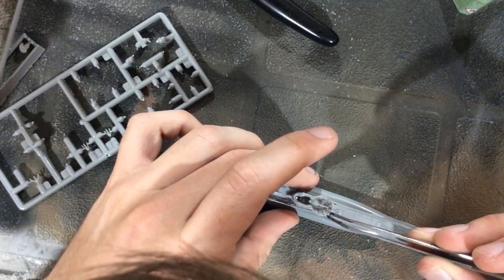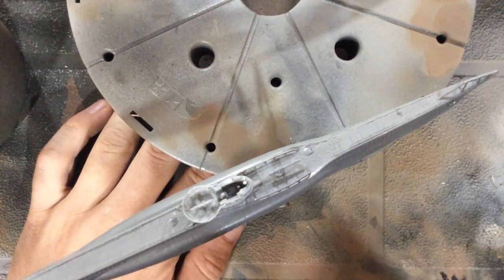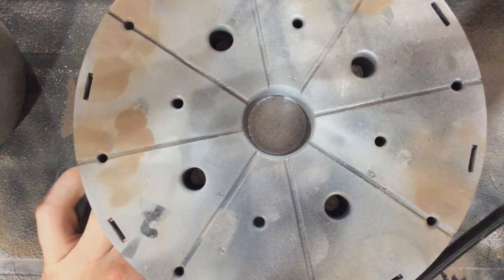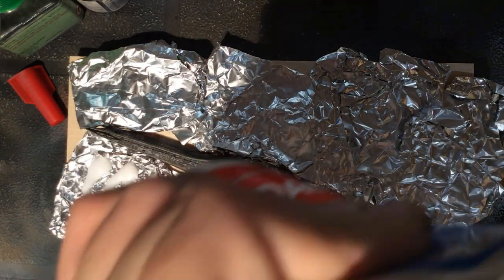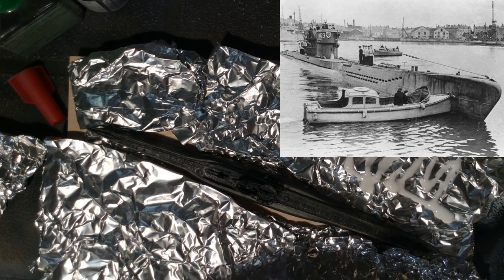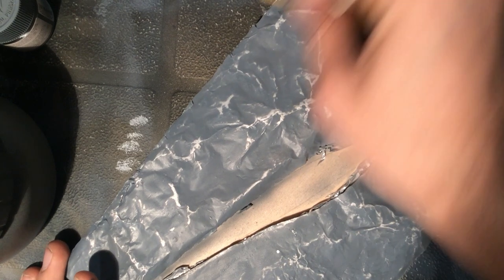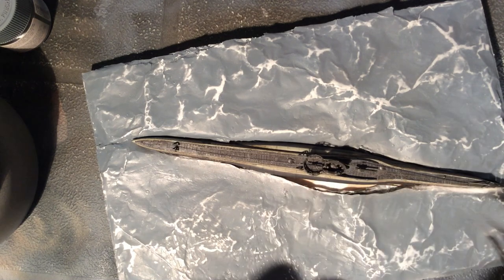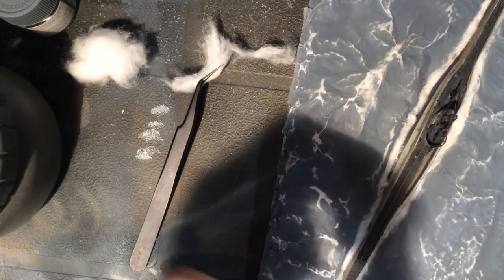Making a Type VII C U-Boot diorama (Revell 1:350)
Hey hey it's been a while uh?
Hope you'll enjoy this one, I quite love it!!!